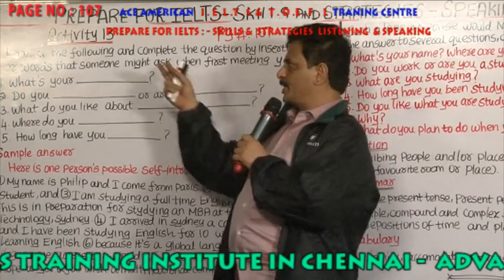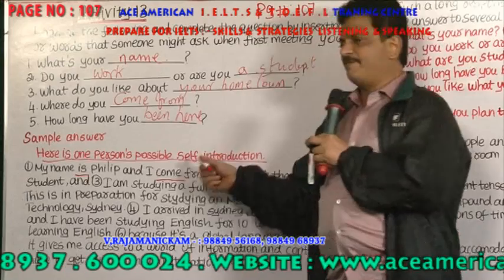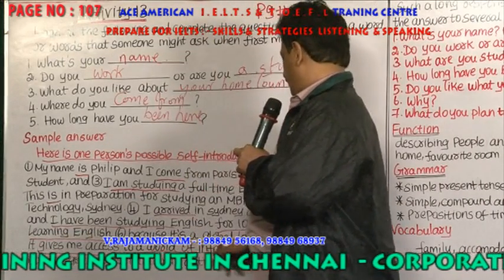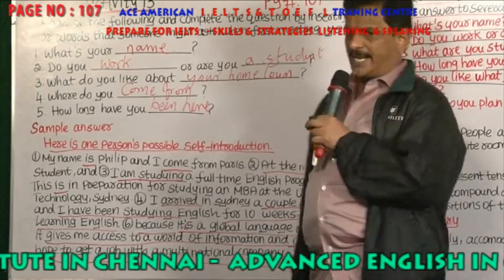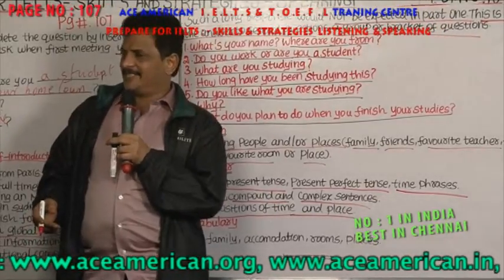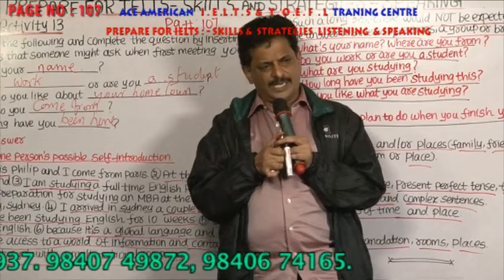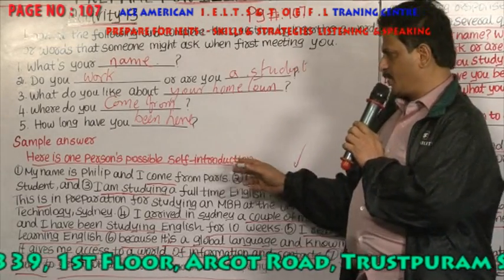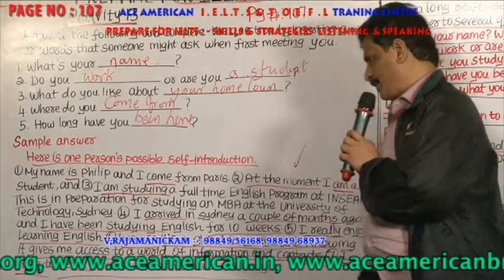BEST IELTS & TOFEL TRAINING IN CHENNAI - SKILLS & STRATEGIES LISTENING & SPEAKING PAGE 107